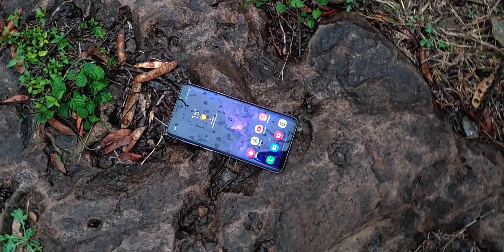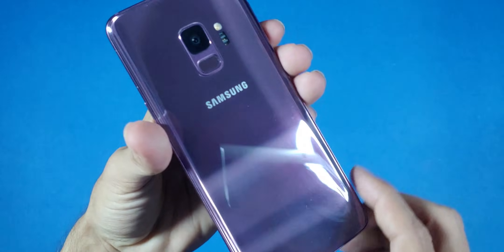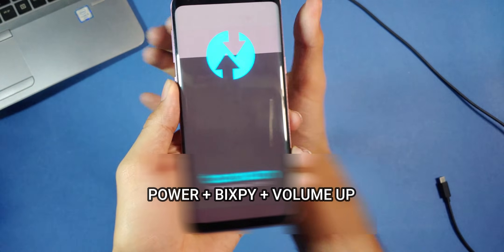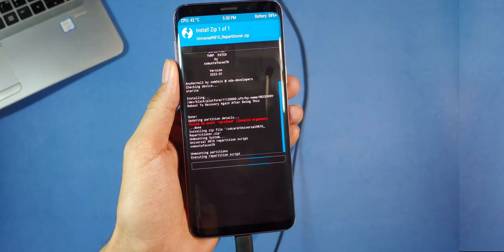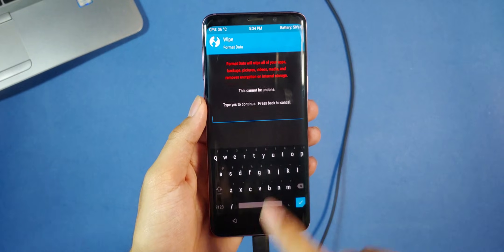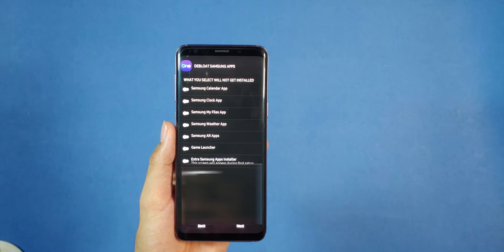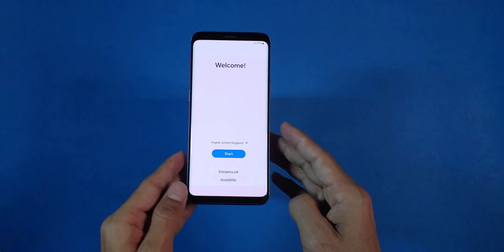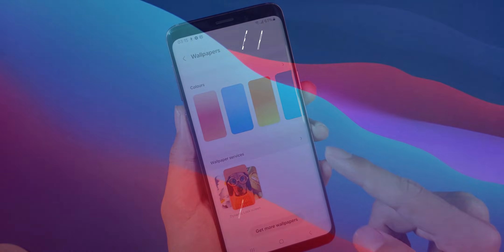Convert Your Galaxy S9 / S9 Plus / Note 9 into Samsung Galaxy S24 with Android 14 | Full Guide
In today's video, I am going to show you how you can convert your Exynos Galaxy S9, Galaxy S9 Plus, or Galaxy Note 9 into a powerhouse resembling the latest Samsung Galaxy S21, featuring Android 14, mirroring the cutting-edge Galaxy S24 experience!

Watch this video till the end as I guide you through each step seamlessly. Your device's model number will also be changed into Galaxy S21, while retaining all the hallmark features and AI advancements of the Galaxy S24.

📝 NOTE:

1. Bootloader should be unlocked. Please unlock it in the developer settings.
2. Backup all of your data and apps.
3. This ROM is only for the EXYNOS varients of Galaxy 9 series.

🔖 CHAPTERS:

00:00 ROM Intro
01:15 Getting Ready
01:40 Flash TWRP
02:35 Boot into Recovery
03:35 Flash Patch TWRP file
04:05 Flash Repartioner file
04:40 Are you stuck?
05:13 Flash Cleaner file
05:35 No Internal Storage Issue Fix
05:57 ROM Installation begin
08:20 Mobile Boot Screen
08:55 Pros / Cons
09:13 Magisk Installer

CREDITS: Big respect to the devs and community keeping these phones alive. Everything shown here is for educational and repair purposes only, and I don’t host or modify any of the files.
@AlexisXDA NOBLEROM4.0_CALABRIA_II

1. Neither the developer nor I take responsibility for any issues arising from rooting, such as tripped Knox. It's crucial to comprehend the risks involved in flashing modifications like this.
2. This procedure is exclusively tailored for Exynos Galaxy S9, Galaxy S9 Plus, and Galaxy Note 9 devices.

Transform your device with this Galaxy S9 ONE UI 6 Android 14 ROM!